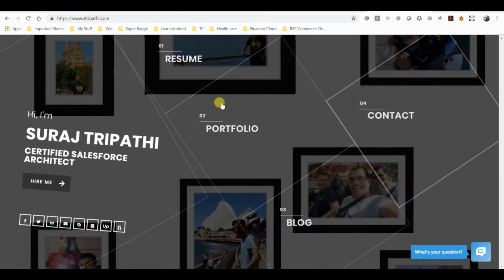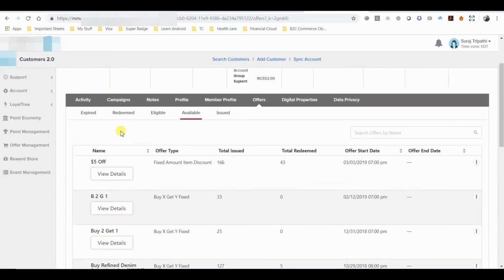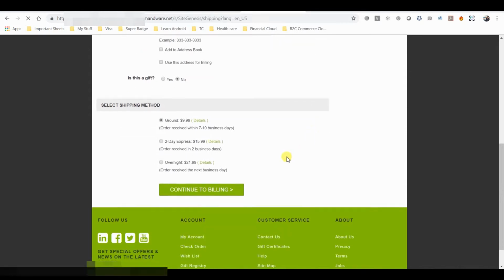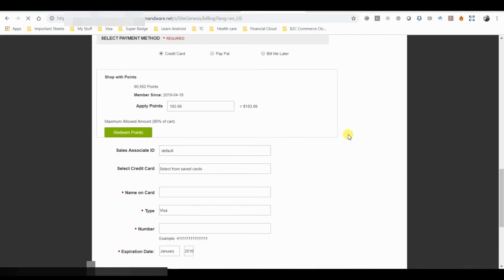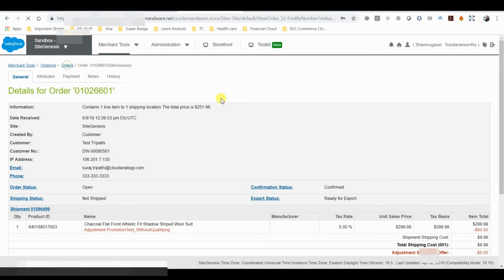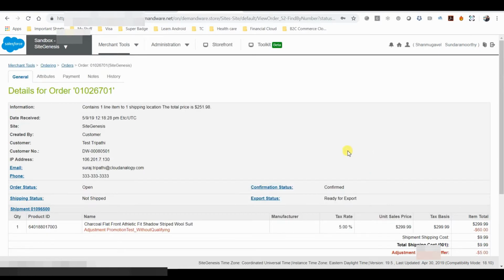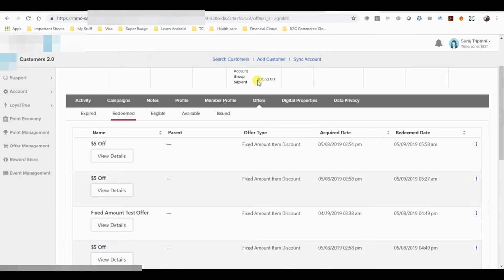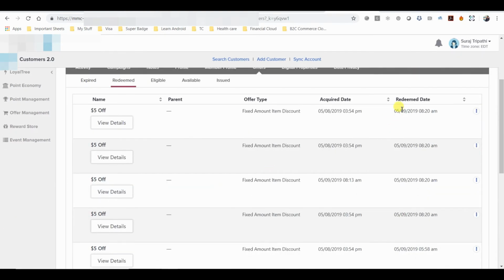Salesforce Commerce Cloud | Integrate your system with Commerce Cloud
This is video is about a recent project in which we integrated a platform with commerce cloud.
We have integrated Salesforce commerce cloud with our system. According to the requirement, the client had an e-commerce website on which the client wanted to assign their customer a list of offers that the client can use while checking out. Below is the description of what we did :
1. Integrate with Commerce Cloud and 3rd party to send and receive information every time a user is created on either platform.
2. We have Integrated the systems so that publishers can assign offers/concession vouchers to their users according to their purchases and reward points.
3. Created a new tab where users can purchase those vouchers/offers as well by giving up their reward points.
4. Users can keep track of how many points they have achieved on which Tier they are currently at.
5. Users can apply offers while making the purchase to get discounts.
6. Users can see live transactions in both the systems that which offers they have applied for and at what time.
7. Users can filter out the Activity timeline and define pagination that how much data they want to see in one go.
8. Made updates to the cart so that users can see which and what offers they have applied for till now.